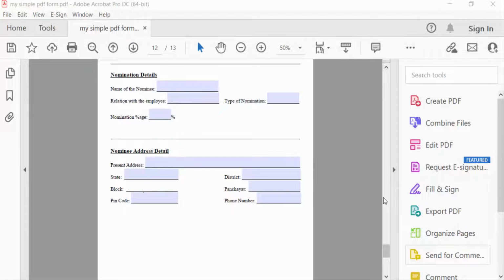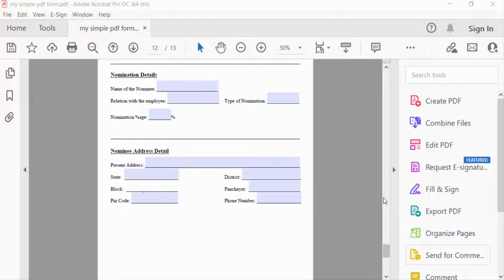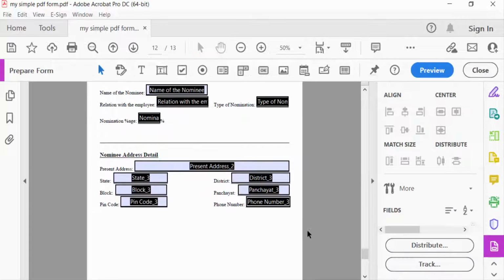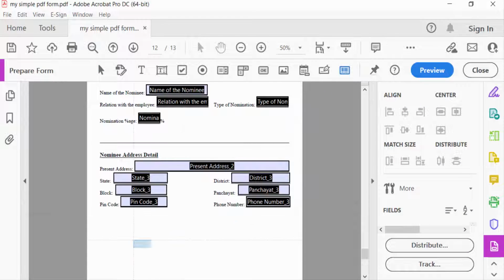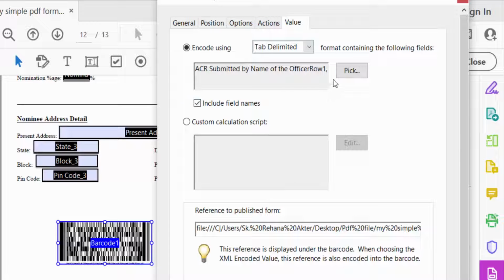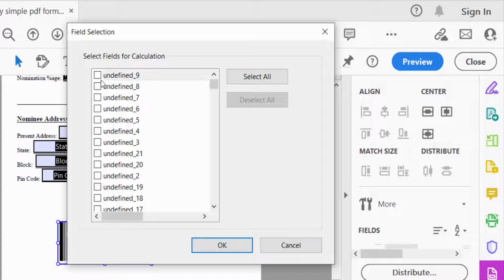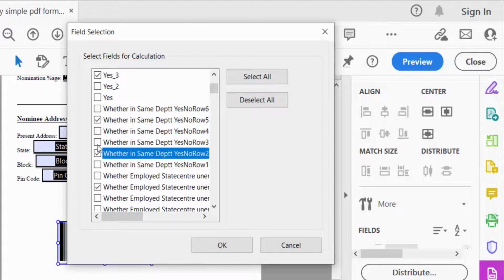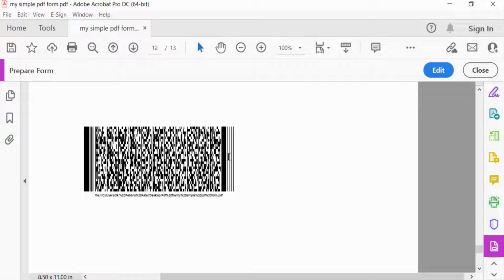How to insert Barcodes in PDF Form using Adobe Acrobat Pro 2022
Hello everyone, Today I will show you, How to insert barcodes in PDF Form using Adobe Acrobat Pro-2022.